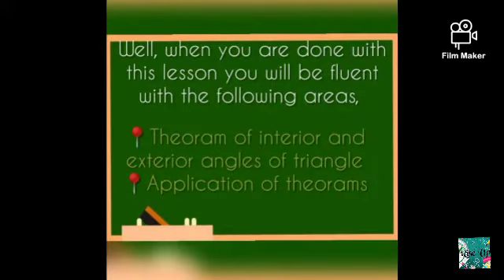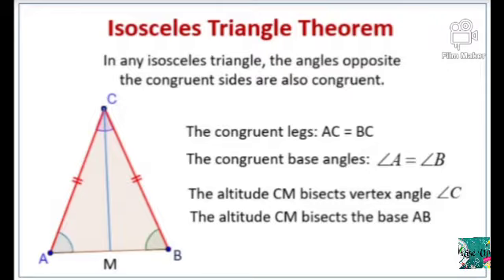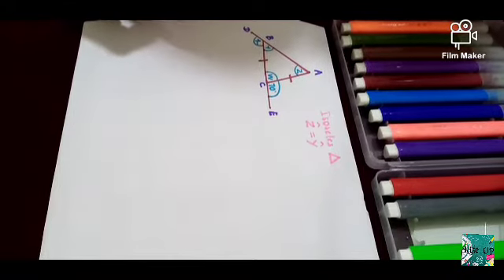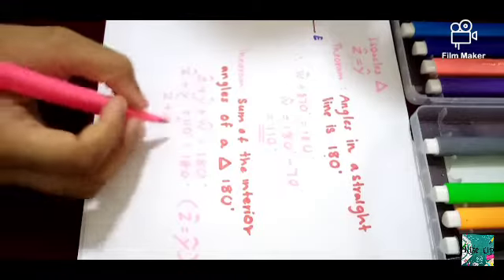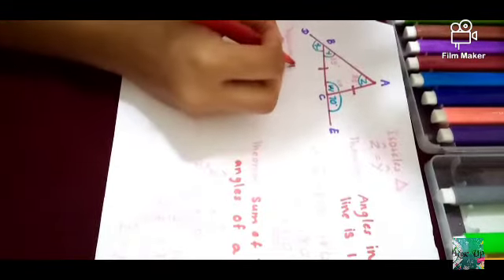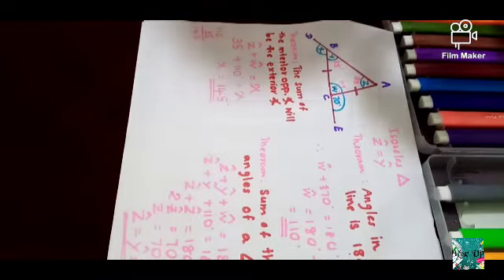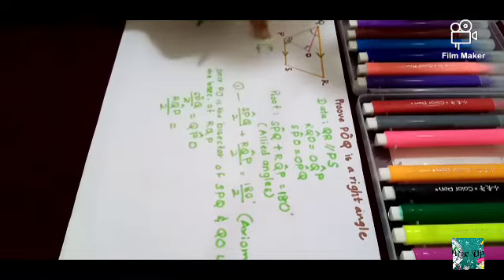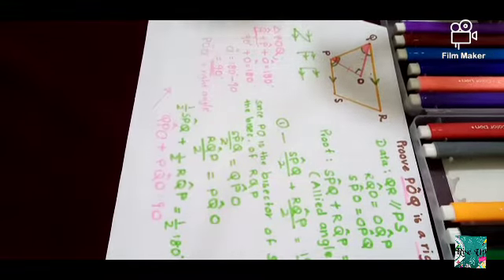Gr. 10/11 Triangles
Easy method to understand Triangles. GCE O/L Exam